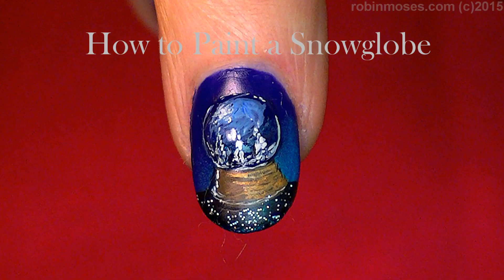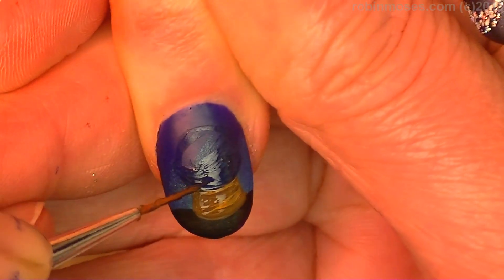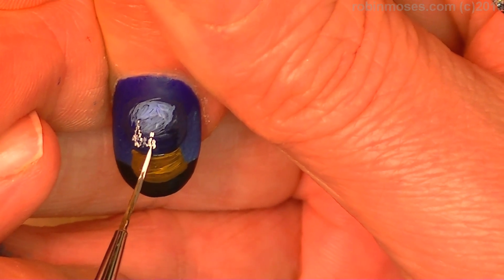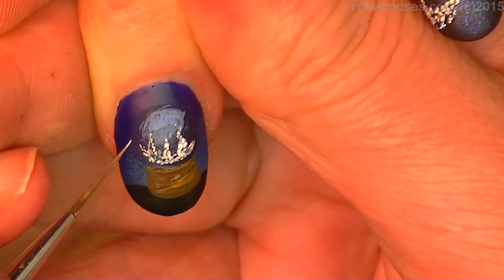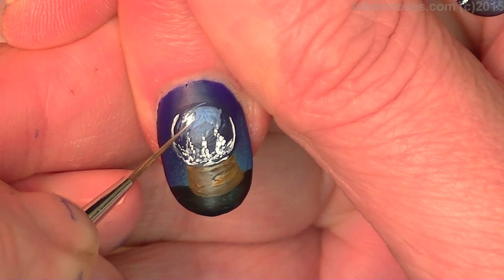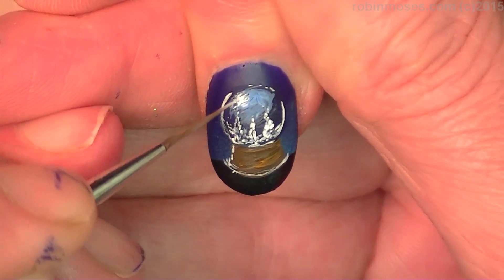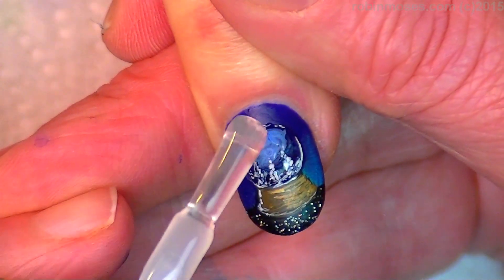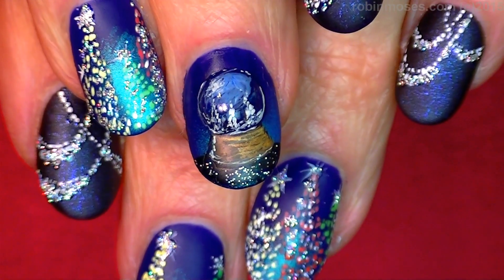Snowglobe Nails you Can wear! DIY Christmas Nail Art Design Tutorial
Hand paint this wonderful christmas snowglobe nail design of a 3d snow globe with enough gel to make it stand out without the worry of hurting yourself or others. LOL! The other nails are filled with a million christmas lights attached to the end of this video that twinkle under a matte polish! this is part of a two tutorial design and the globe is filled with christmas trees covered in bling and is made of gel that is super easy if you follow step by step so try them and shout me out if you do so i can see them! Just Keep rewinding and Have fun painting this super cool and hand grabbing Xmas Nail Design that is both amazing and cute all season long and THROUGH the holidays! please share this Tutorial!!

You can use topcoat or gel to make your snow globe pop!

My Christmas light tutorial that goes with this snow globe christmas design can be found

 Show me if you try on my Nail Art fanpage and instagram linked below so I can see!

worldwide!